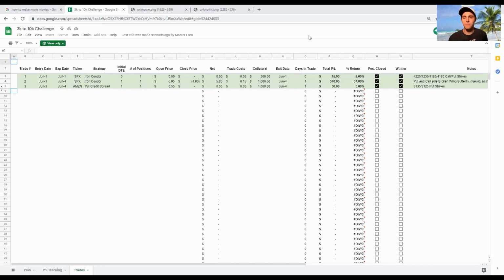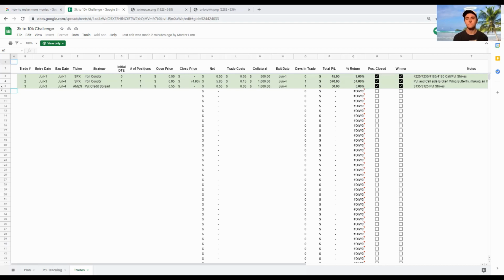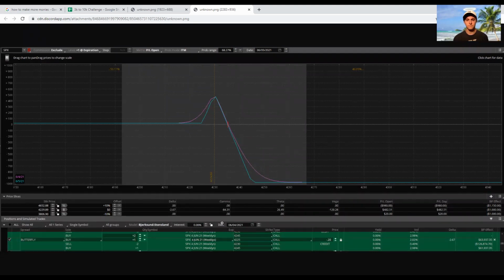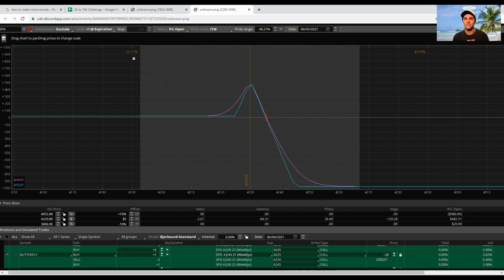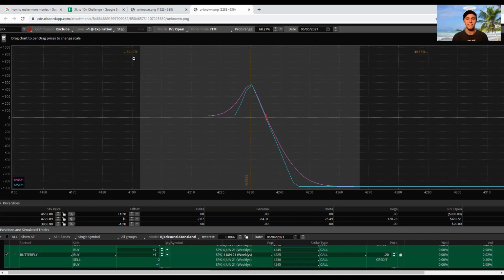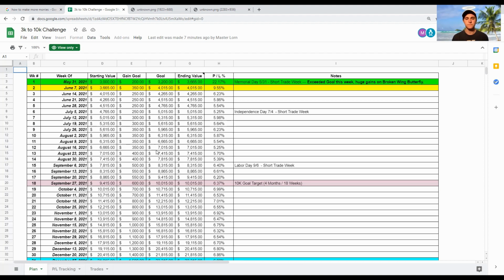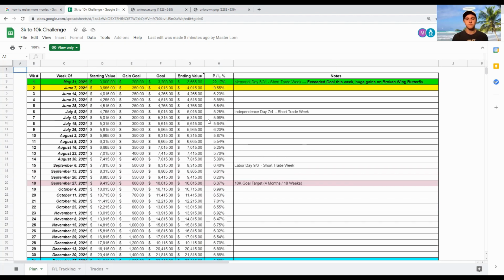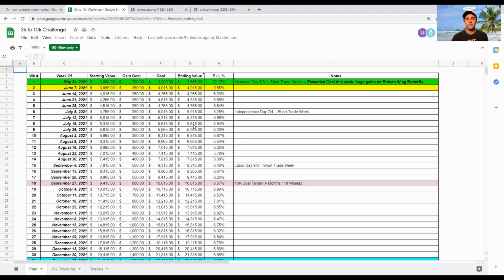$3K Into $10K Small Account Challenge Update! (22% in One Week) Options Trading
In this video, Halcyon and I chat about an overview of our newest challenge. We are going to take $3,000-$3,300 into $10,000, as safe as possible with options trades! Between Him, Vance, Hangfire & I, we are going to collaborate on the best trades possible for the accounts. We are going to focus on Credit Spreads, Debit Spreads, Calendars etc. My goal for this is to complete this challenge in 4 months!

I'm going to be completely this entire challenge in my Roth IRA account. This allows me to trade passively, as I don't plan on checking my Roth, too often. I can't access the profits in this account until I'm 59.5 years old. All of the gains will be tax free and help me improve my net worth!

If you'd like to follow along with us, follow the link to the discord which is just above this message in the description. It will take you to a launchpass page!

We hope you enjoyed this video and our viewpoint of our account challenge! Look forward to recapping the trades on the channel for everyone, as well!